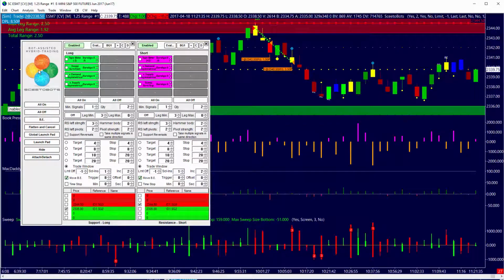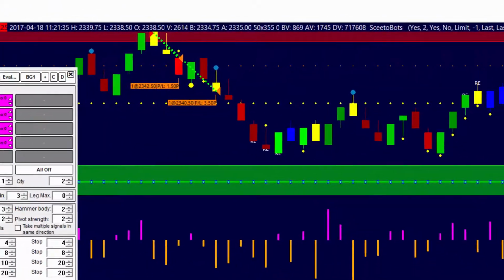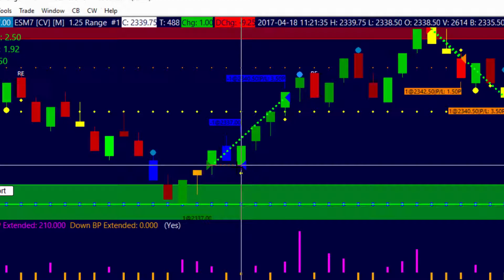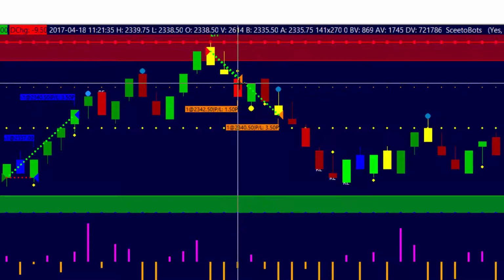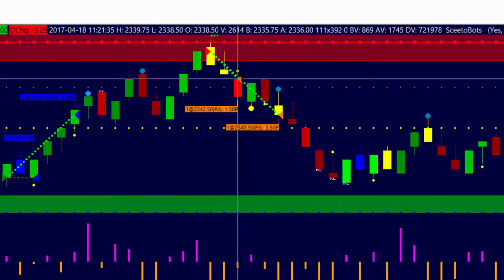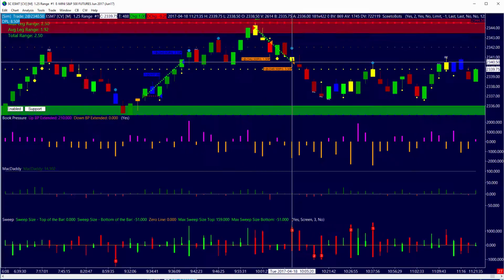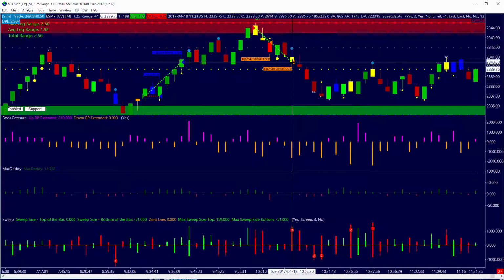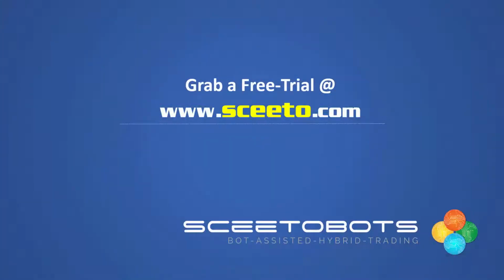SceetoBots and ES Levels | 18 APR 2017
Bot-Assisted Hybrid Trading of Support & Resistance Levels in ES.

These SceetoBots are linked to dynamic levels and will engage in a trade when both price is within the level zone and some material order flow event, such as a Sweep of the Order Book beyond a certain threshold, occurs within the zone.

for more information. Risk Disclosure